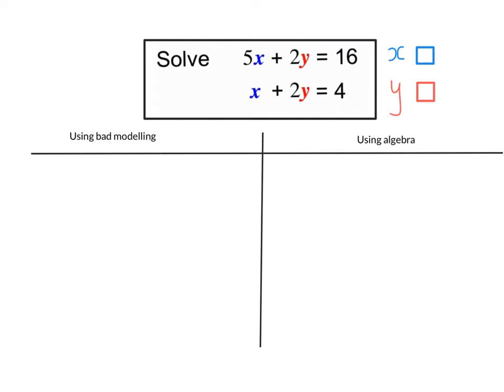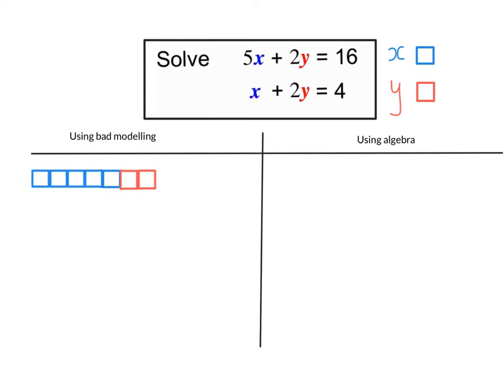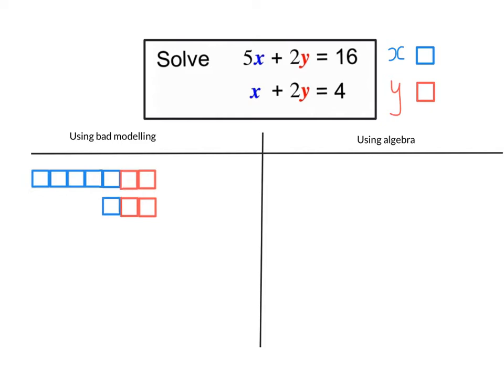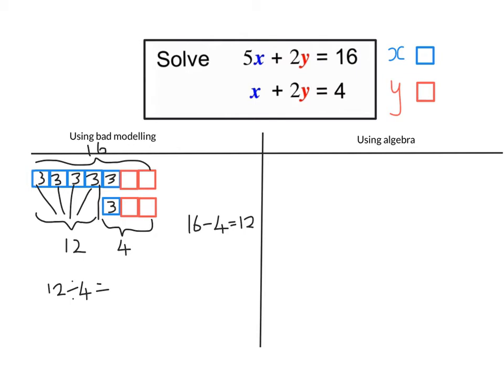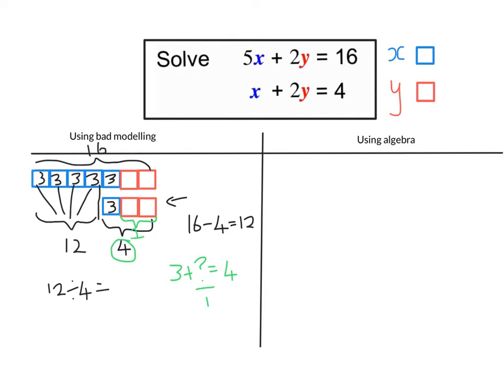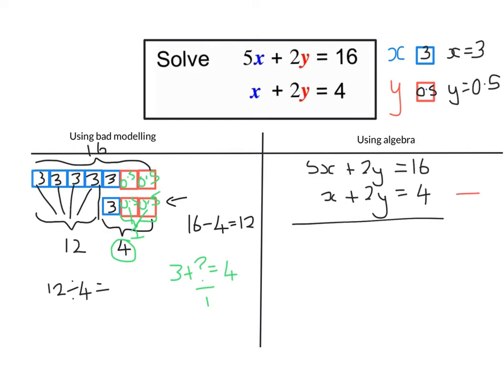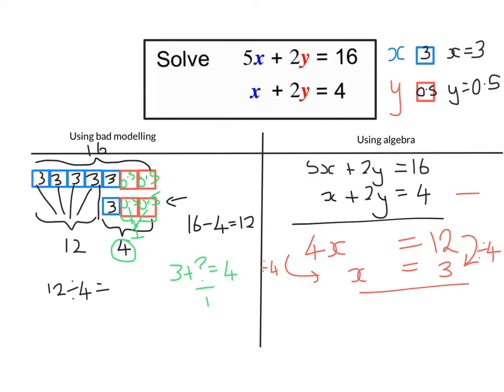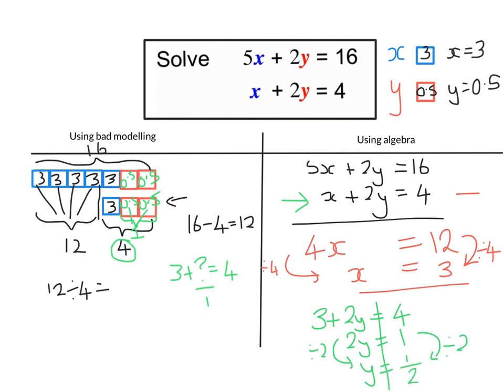Simultaneous green using bar